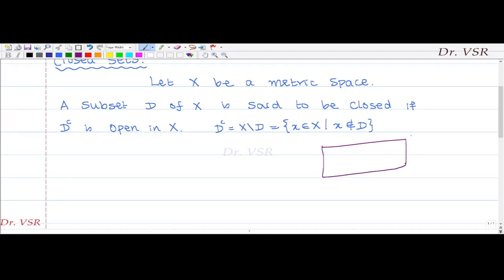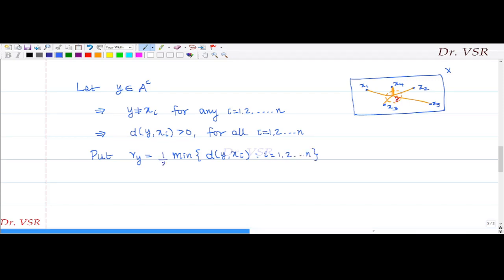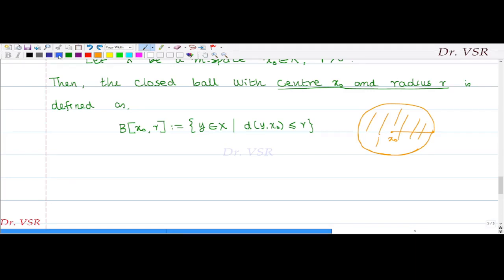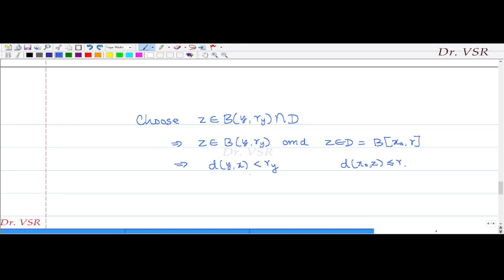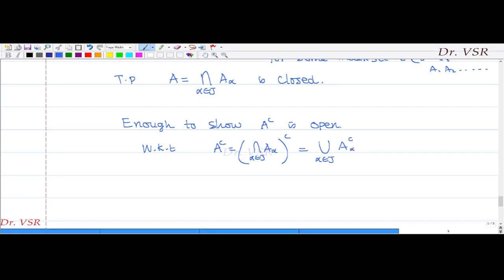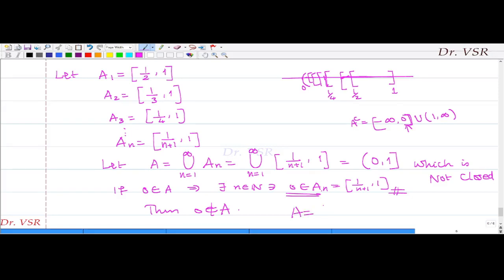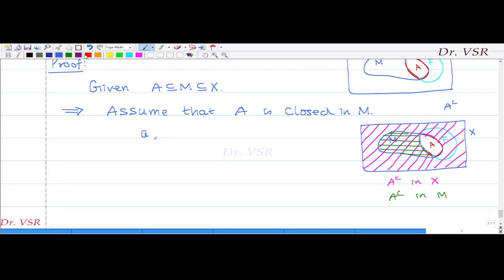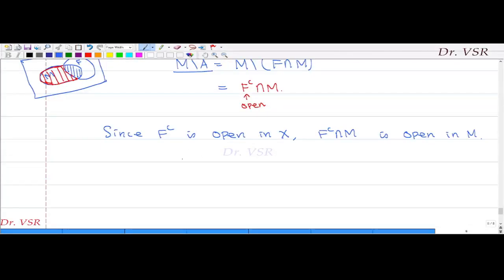Closed Sets and Its Properties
In this video, we define the notion of closed sets in Metric Spaces and discuss some properties of closed sets. We give some examples of closed sets in general metric spaces.